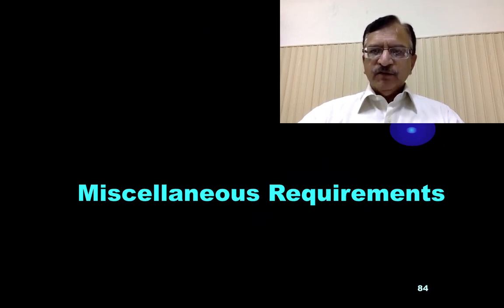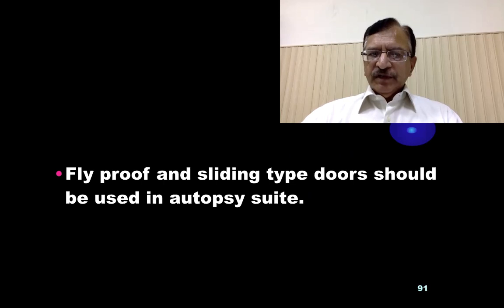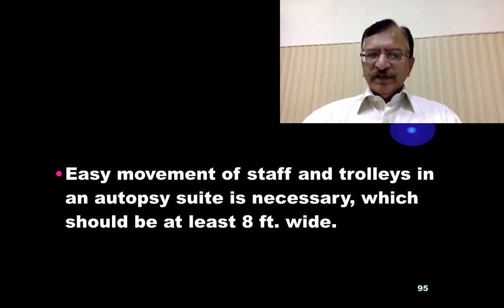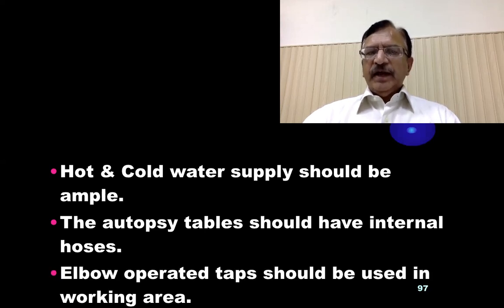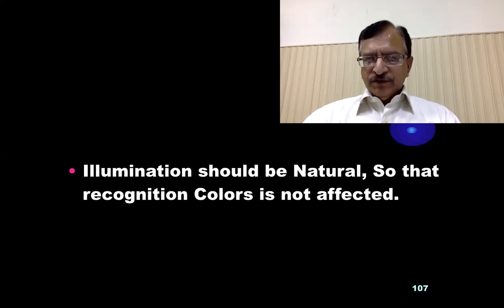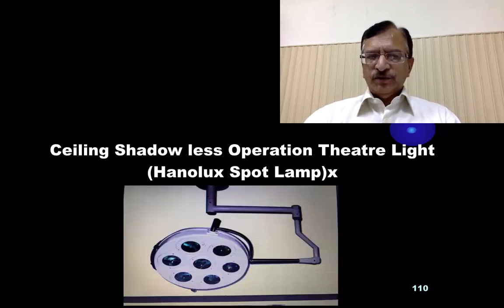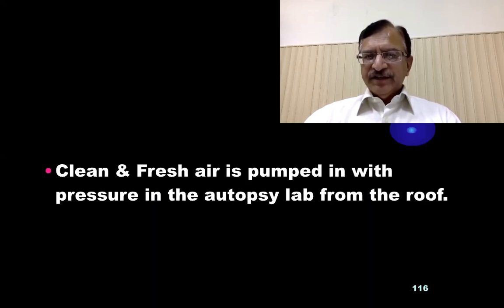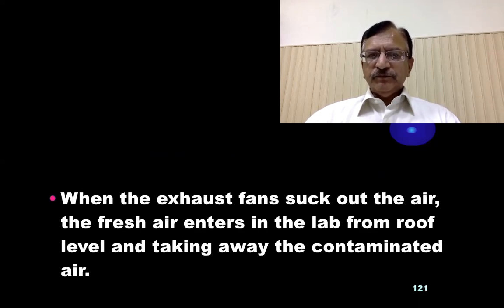34. AUTOPSY SUITE-3 AUTOPSY LAB ESSENTIAL & MISCELLANEOUS REQUIREMENTS & CONSTRUCTION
THIS IS 34RD LECTURE ON AUTOPSY
IN THIS LECTURE I HAVE DISCUSSED ABOUT THE AUTOPSY SUITE.

BESIDES THE BASIC LAYOUT AND ESSENTIAL REQUIREMENTS THE BUILDING ESSENTIALS ARE DISCUSSED IN THIS LECTURE.
AUTOPSY LAB IS INTEGRAL PART OF THE SUITE OF AUTOPSY.
ESPECIAL CARE SHOULD BE TAKE FOR THE,
1. FLOORS
2. WALLS
3. LIGHT
4. VENTILLATION
5. AIR CONDITIONING

STANDARD ESSENTIAL DESIGN OF THE AUTOPSY IS FOLLOWING,
WHICH INCLUDES,
1. ADMINISTRATION AREA
2. REGISTRATION AREA
3. STORAGE AREA
4. AUTOPSY LAB OR THE AUTOPSY CONDUCTION AREA
5. DEMONSTRATION/VIEWING GALLERY
6. SPECIMEN HANDLING AREA
7. MOBILE X-RAY UNIT
8. BODY IDENTIFICATION AREA

GENERAL PRINCIPLES ARE SAME FOR ALL AUTOPSY SUITES WITH MONOR DIFFERENCES, DEPENDING UPON THE LEVEL OF HEALTH CARE FACILITY.